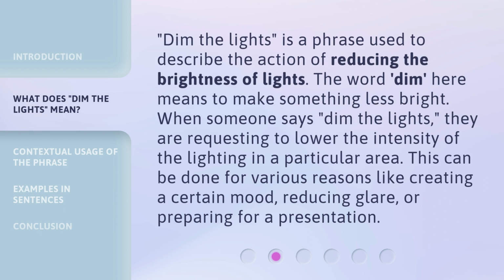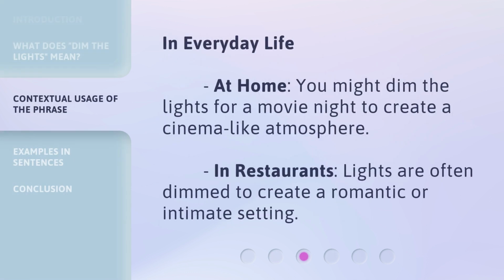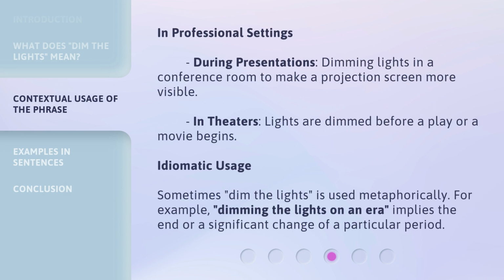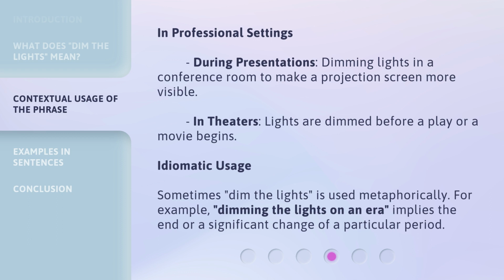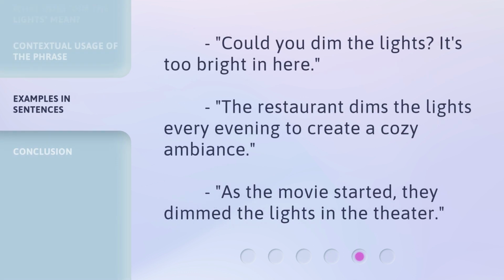Understanding "Dim the Lights": An English Phrase Explained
Unraveling 'Dim the Lights': Decoding an English Phrase • Discover the meaning and origins of the popular English phrase 'Dim the Lights'. Learn how to use it in context and understand its cultural significance. Join us on this enlightening journey of linguistic exploration!

00:00 • Introduction - Understanding "Dim the Lights": An English Phrase Explained
00:31 • What Does "Dim the Lights" Mean?
00:59 • Contextual Usage of the Phrase
01:44 • Examples in Sentences